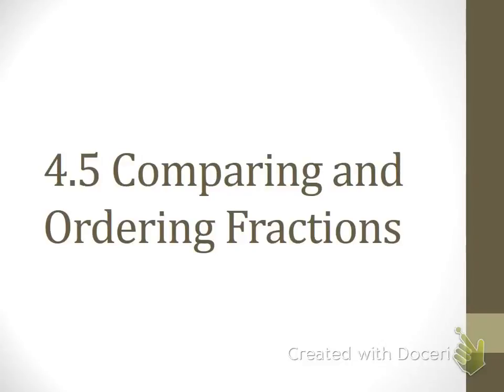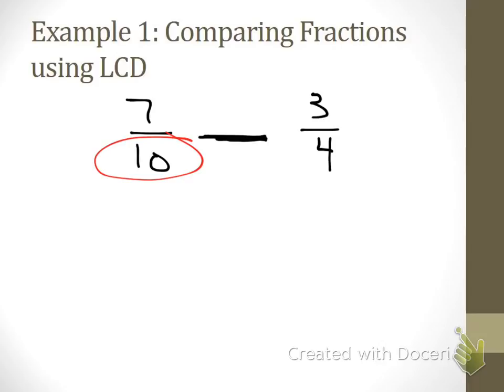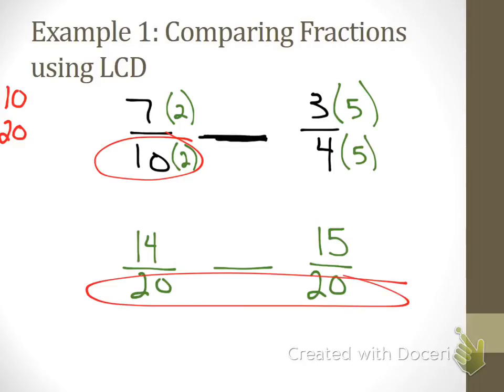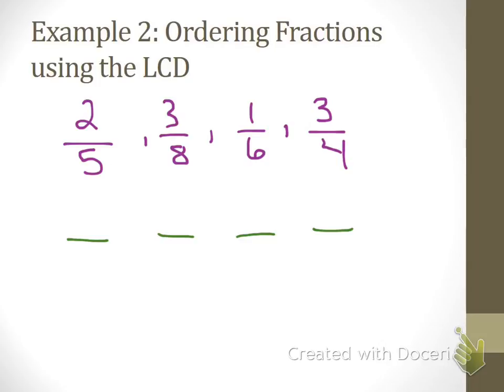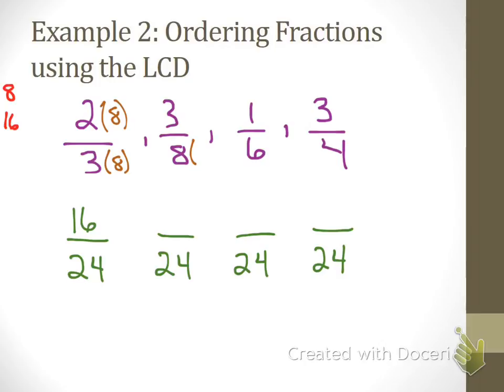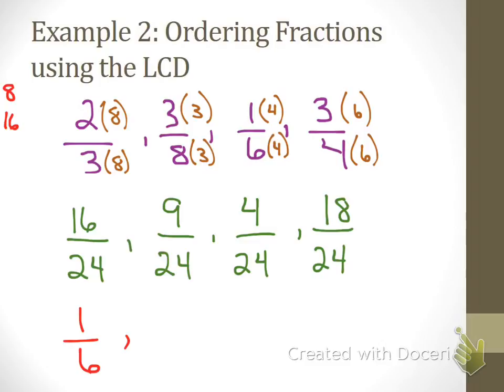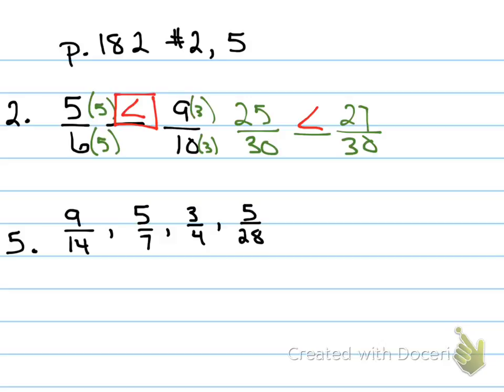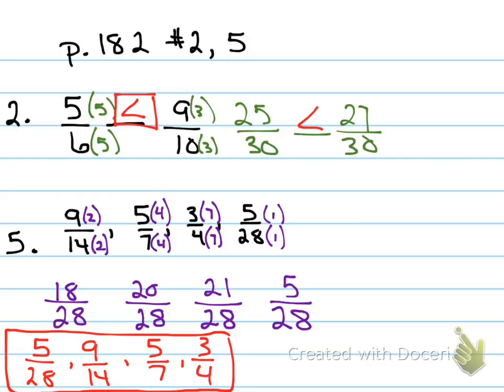Math 7: 4.5 Comparing and Ordering Fractions